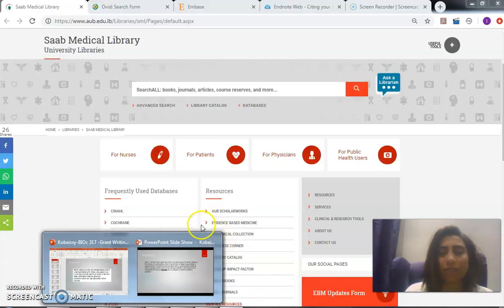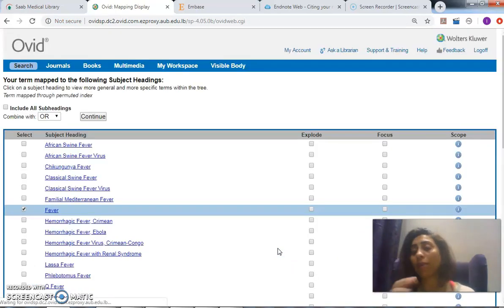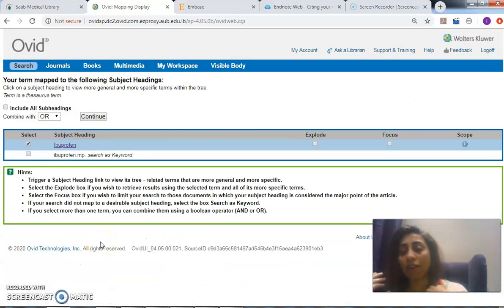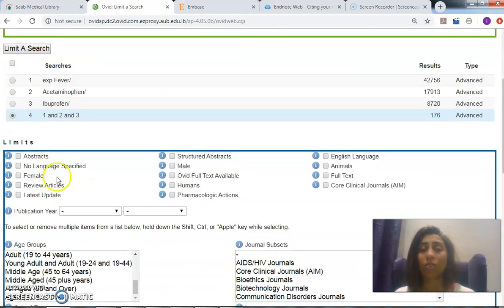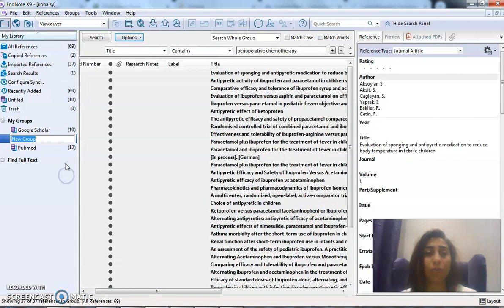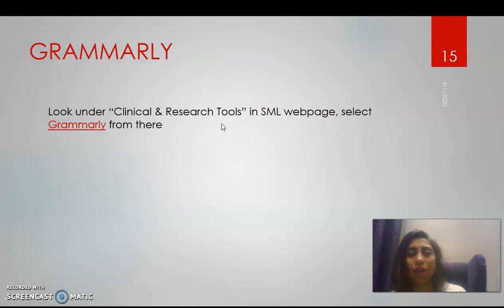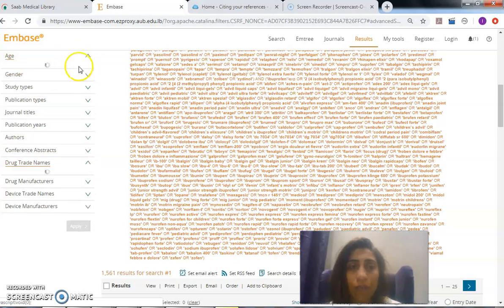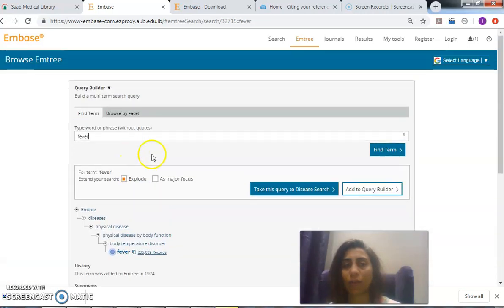Endnote Session-Part 4